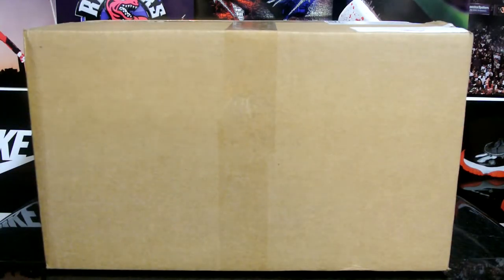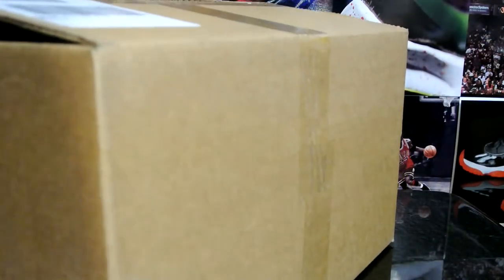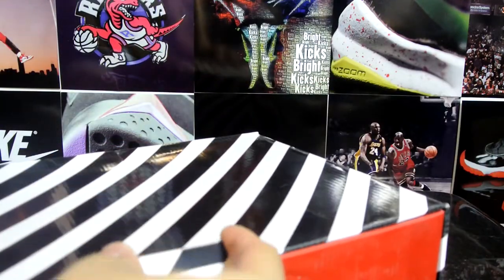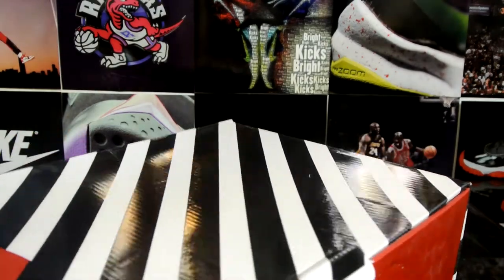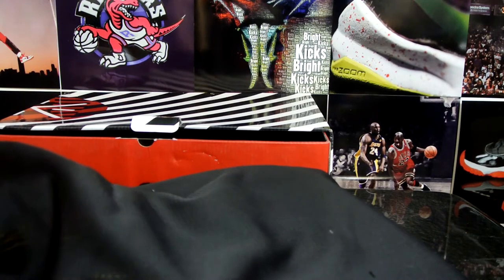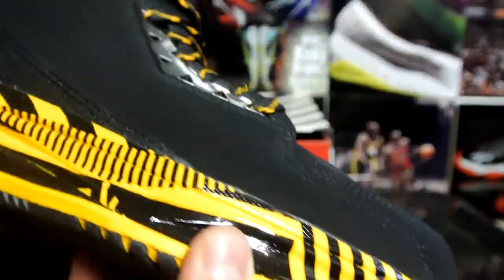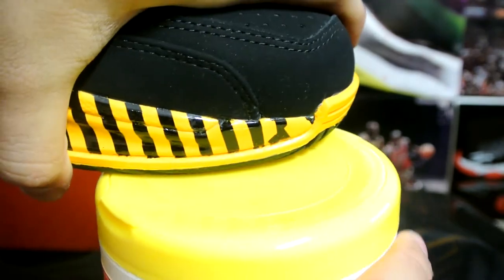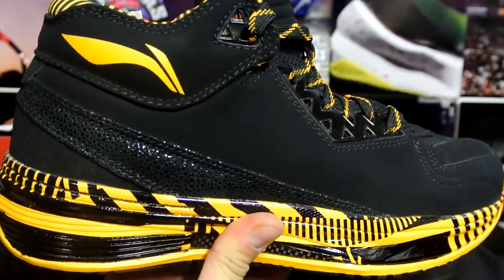New Pickup: Sneaker Unboxing!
farhankk360